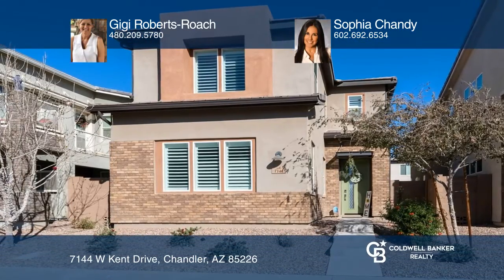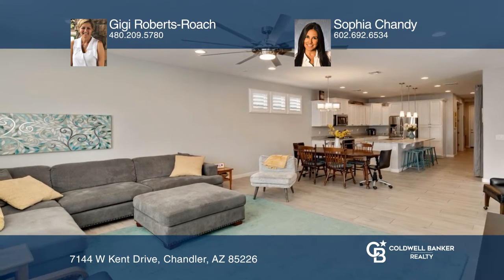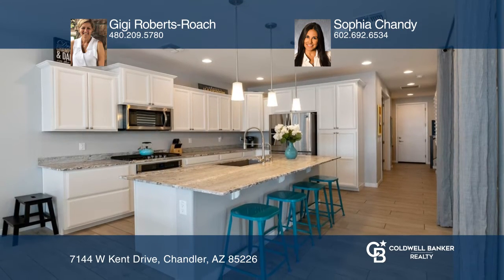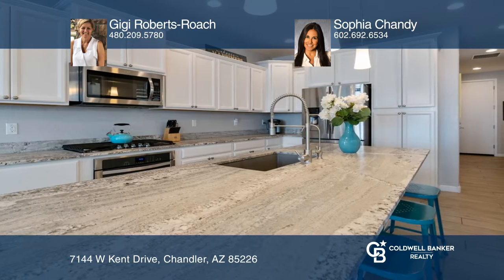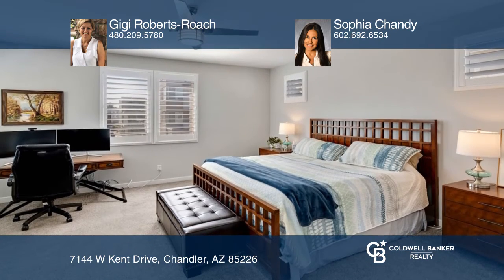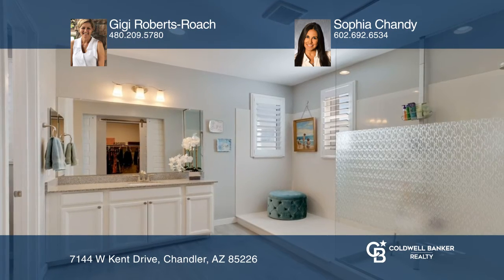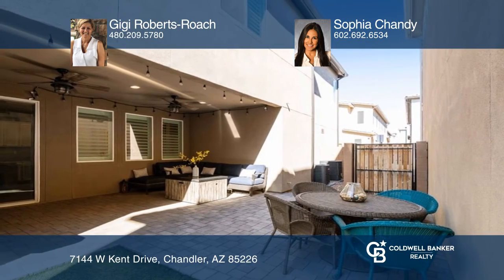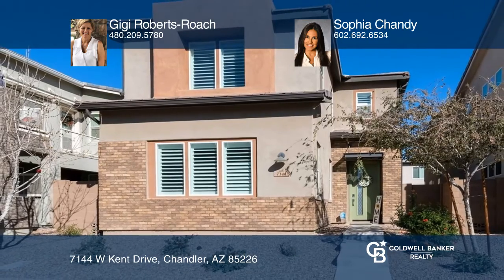7144 W Kent Drive Chandler, AZ | ColdwellBankerHomes.com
7144 W Kent Drive, Chandler, AZ

Welcome to resort living at Rhythm! This move-in ready home offers 2,544 square-feet with three bedrooms, three baths, a den and loft. This great room home has two-tone paint, shutters and plank tile throughout the main floor and wet areas upstairs. The stunning kitchen offers staggered white cabine